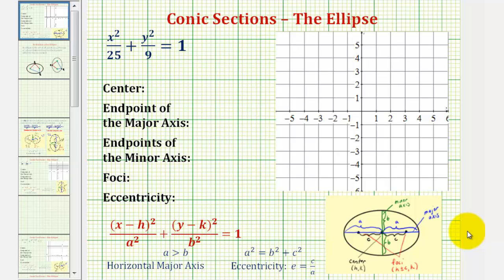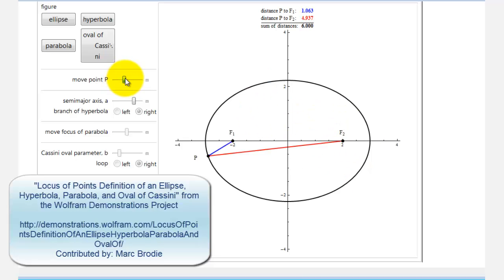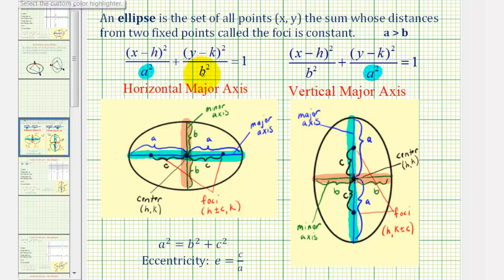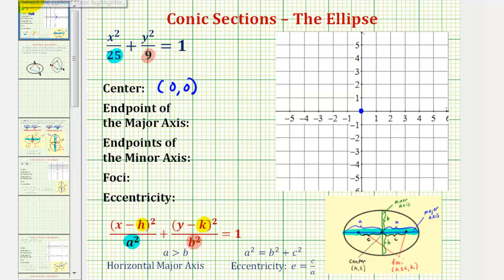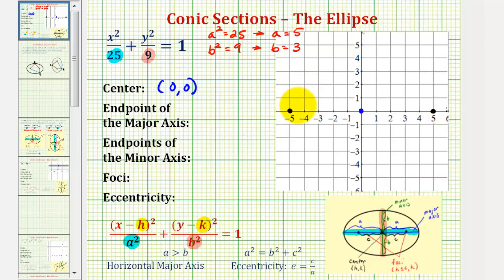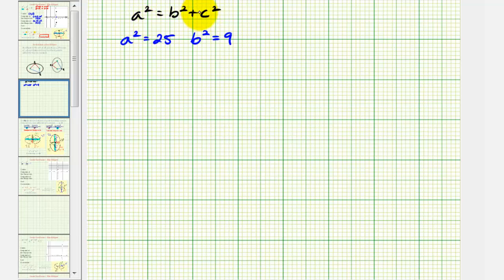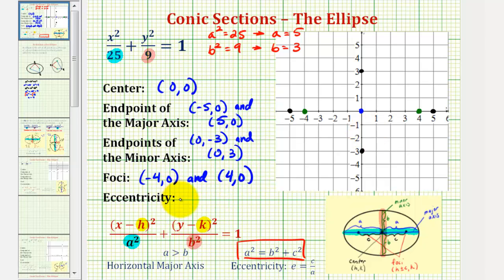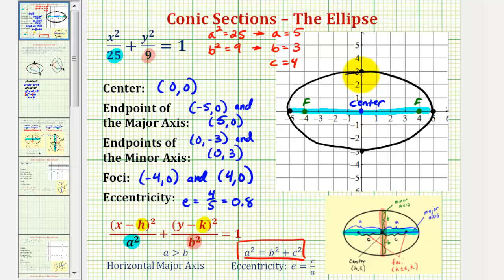Ex 1: Graph an Ellipse with Center at the Origin and Horizontal Major Axis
This video provides an example of how to graph the standard equation of an ellipse with the center at the origin and a horizontal major axis.